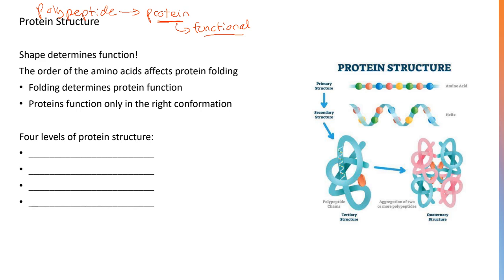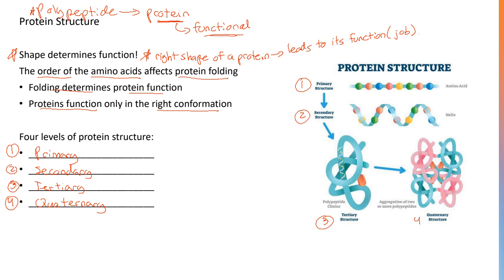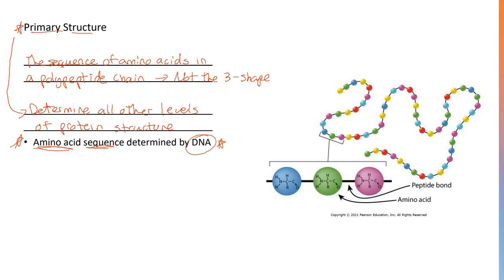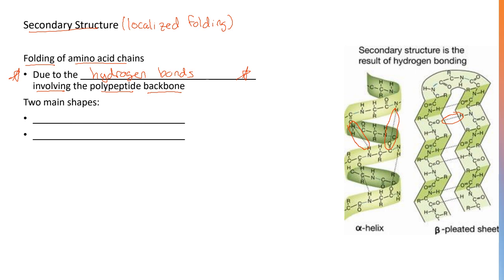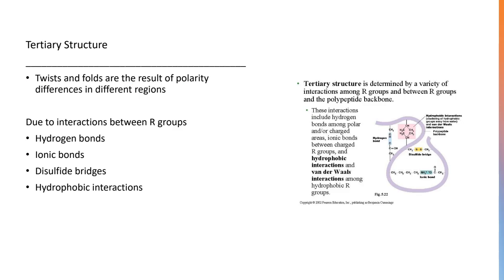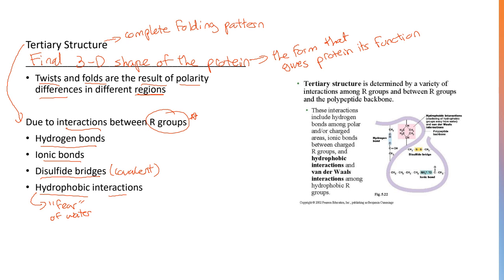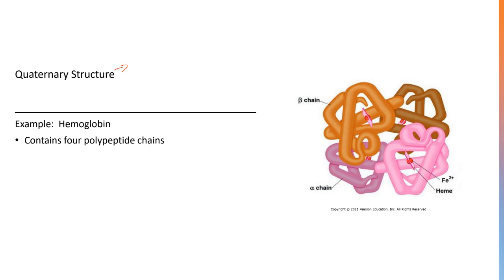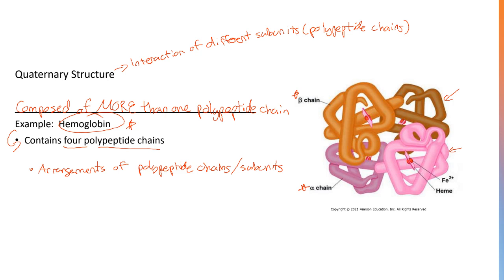Protein Structure 3